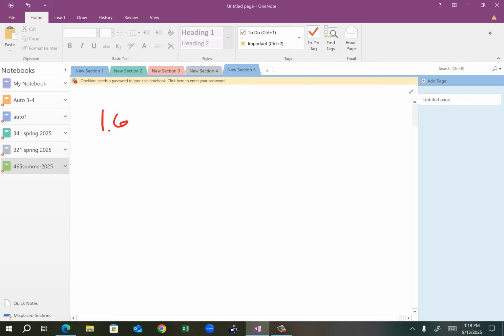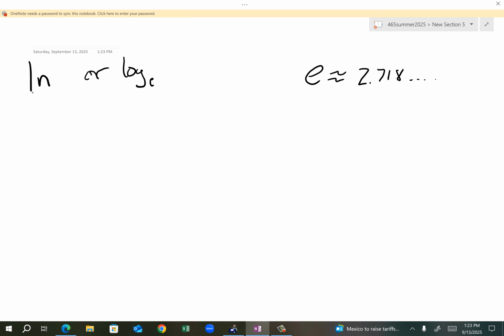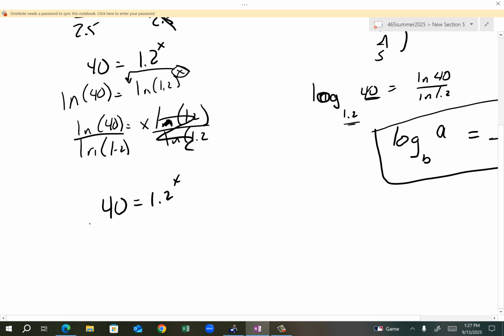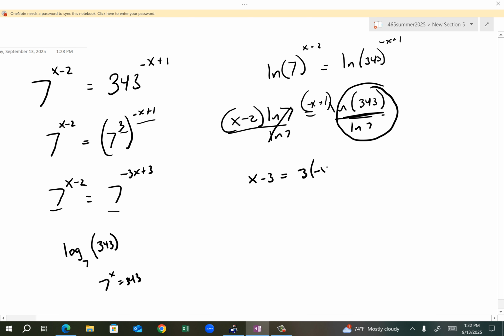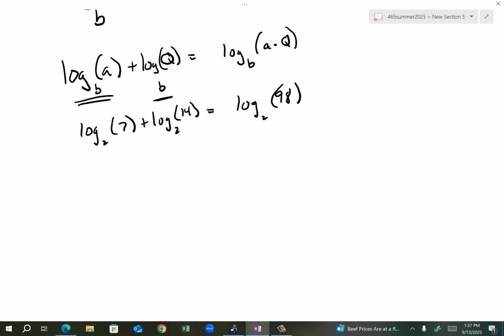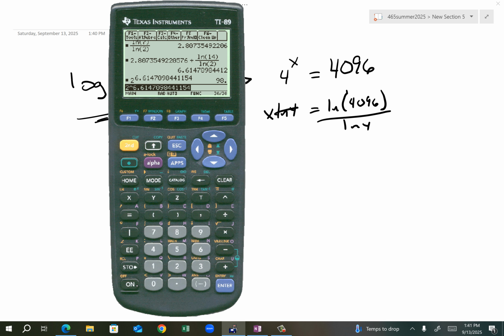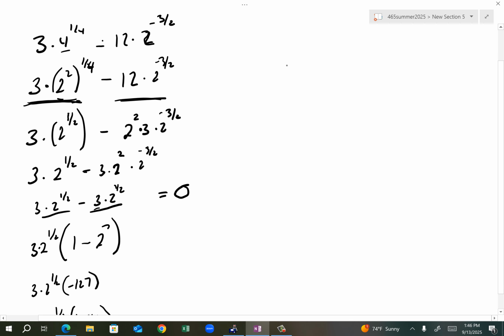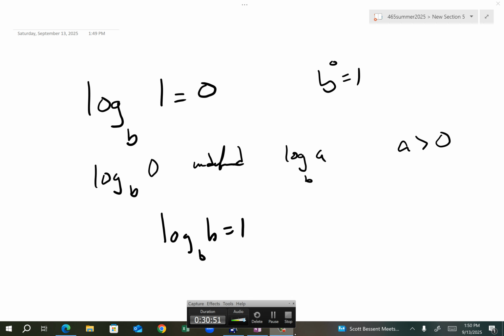calculus 1 6